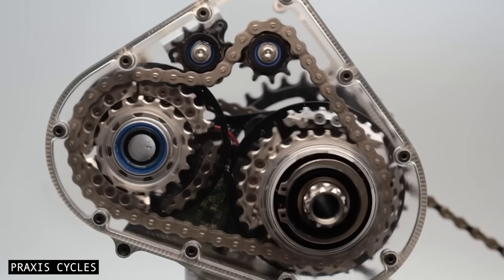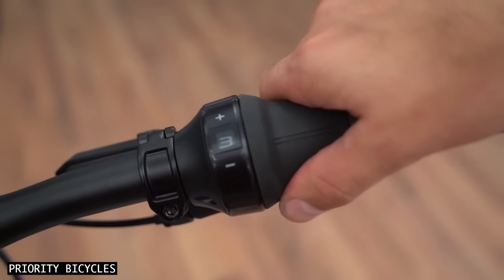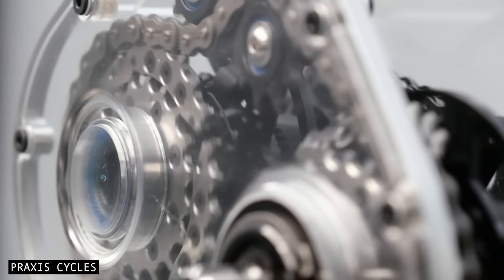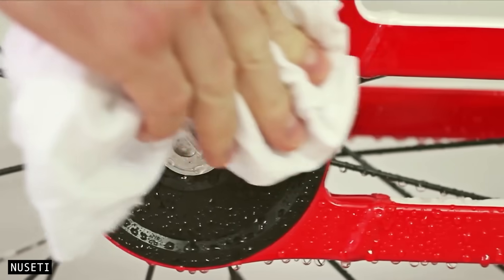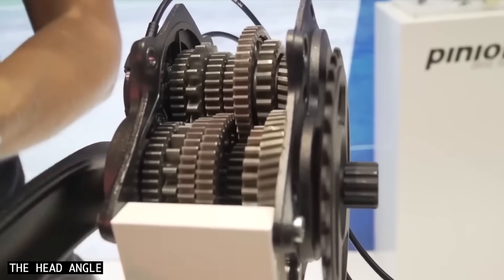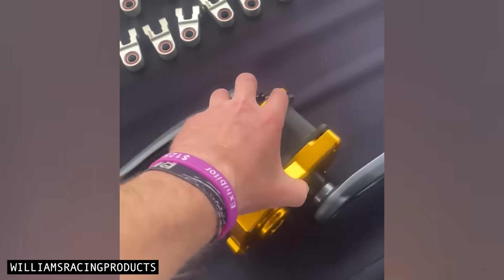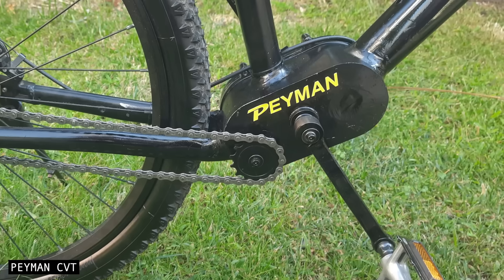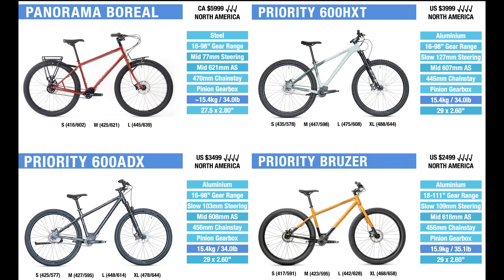8 Incredible NEW Bicycle Gearbox Drivetrains for 2026 // Shimano, Fox, Praxis, RatioX, WRP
We are in the golden age of bicycle gearbox drivetrains! Let's discuss the latest offerings. 📘 The Bikepacking Bike Buyer's Guide

0:00 - Intro
1:10 - RatioX CVT Gearbox
2:55 - Praxis HiT Gearbox
4:41 - Nuseti Inner Drive System
6:14 - Fox Factory Gearbox
7:28 - WRP Gearbox
8:25 - Shimano Planetary Gearbox
9:24 - Peyman CVT Gearbox
10:26 - UNNO Gearbox
11:00 - Summary